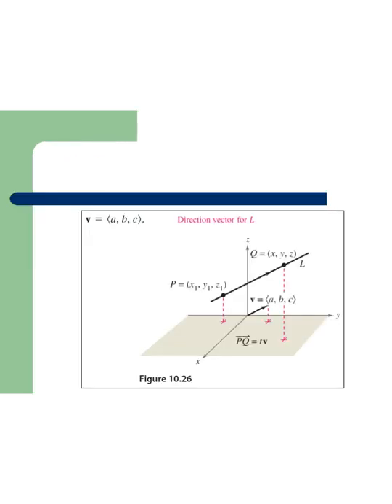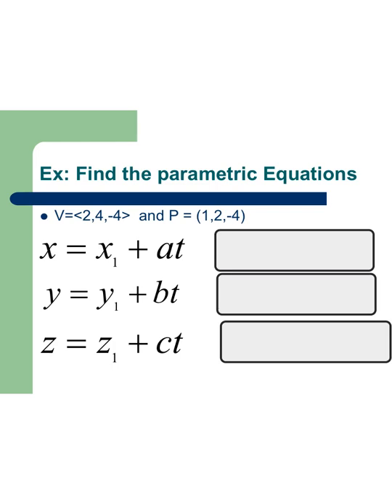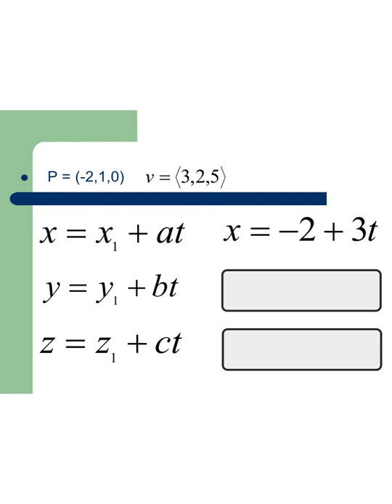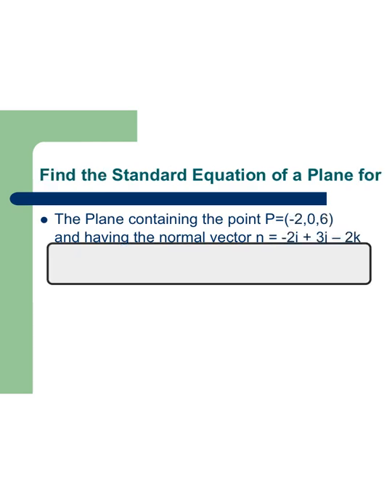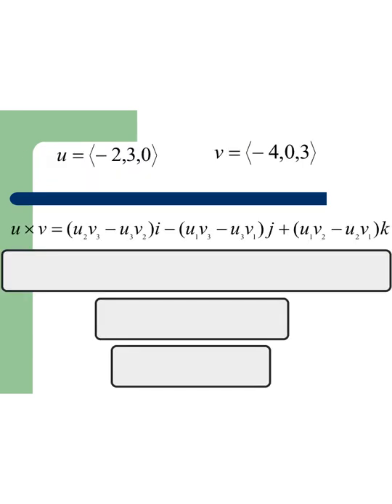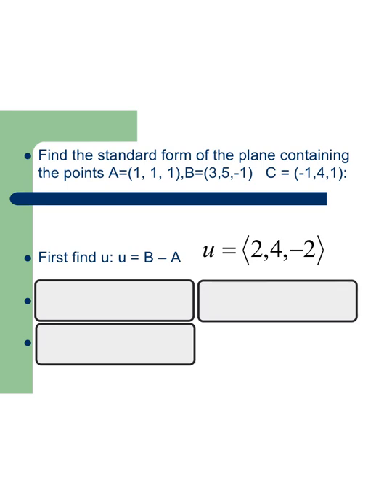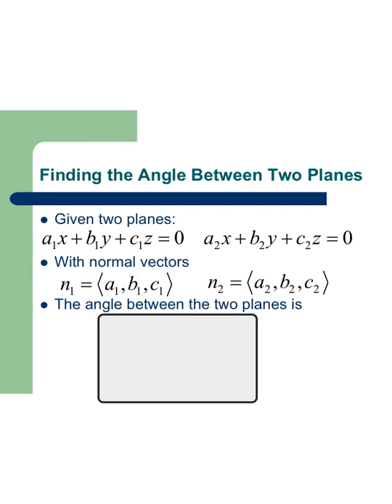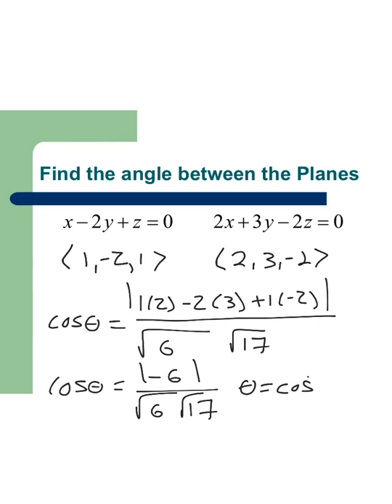10 4 Lines and Planes in Space